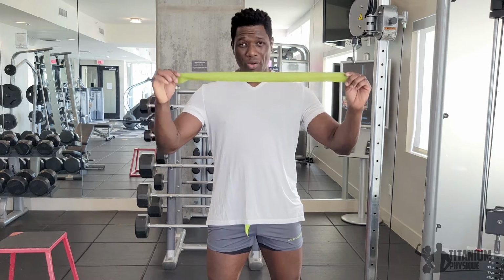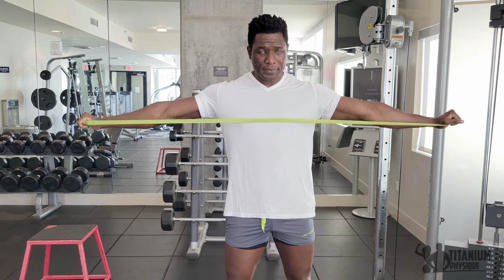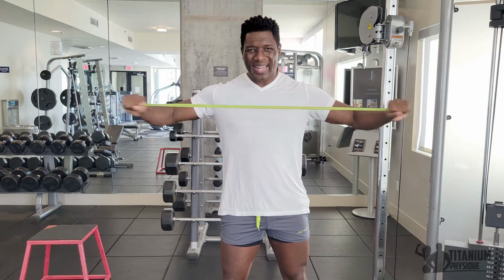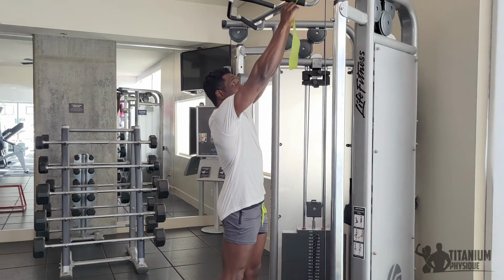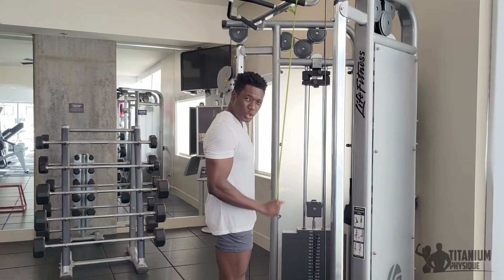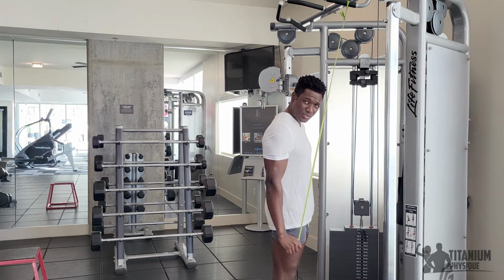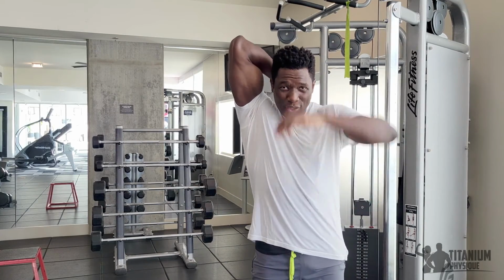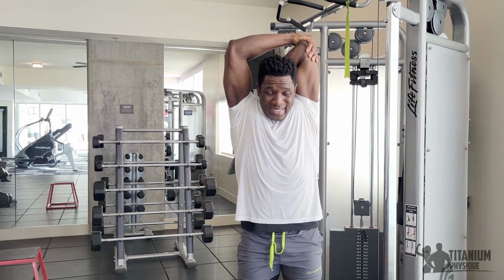Elbow Pain: Power Strength and Mobility Exercises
In this video, I will show you simple mobility exercises that strengthen and stabilize the elbow joint.

Tips For This Routine:
1. If you haven't already, please check out the SMR treatment video for elbow pain (available in the full program). You cannot strengthen a muscle that is dysfunctional and restricted. First release, then strengthen.

2. If you feel any intense pain during this routine, stop immediately. It's a sign the elbow muscles might still be restricted. Work on releasing the muscles a bit more and try this again later.

3. You do not need to force the muscle to exhaustion to see results. Remember to stop once the muscle gets tired, and if you find any of the movements difficult, skip it, do the next one, and try it again as you get more comfortable.

Exercise Timestamps:
0:00 - Intro
0:08 - Resistance Band Pull Aparts
2:36 - Single-Arm Resistance Band Tricep Extensions
4:59 - Triceps Overhead/Side Stretch